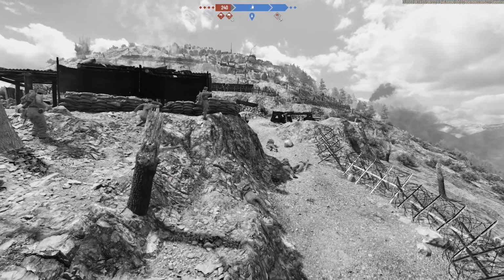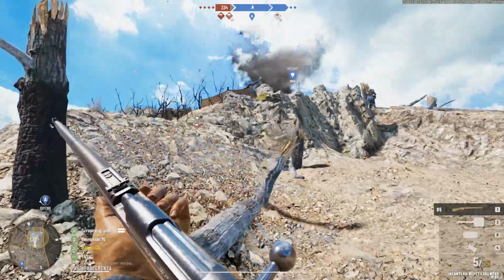Dev Interview - Isonzo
An interview with Jos Hoebe from Blackmill Games about Isonzo. Time stamps by theme can be found below.

Time stamps:
0:00 - Introduction
0:48 - How the WW1 game series came to be
3:53 - Was the Italian front the obvious choice for the third game?
5:37 - About the historical research for the game
7:55 - Barbed wire in gameplay
10:18 - Class system
10:47 - Flares system
12:42 - Price of the game
13:04 - Improvements over previous games
14:21 - Game modes
17:13 - The verticality factor
17:58 - More history
19:35 - More on locations in the game